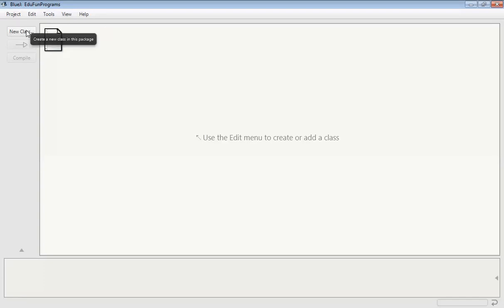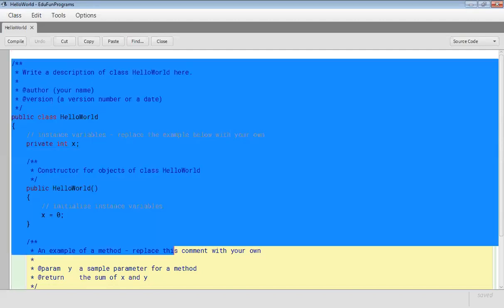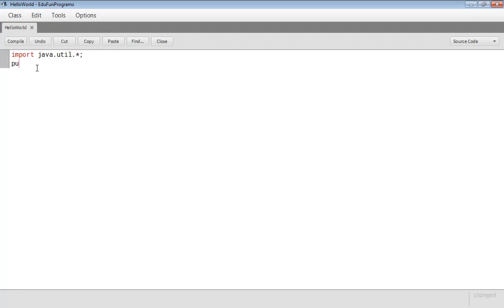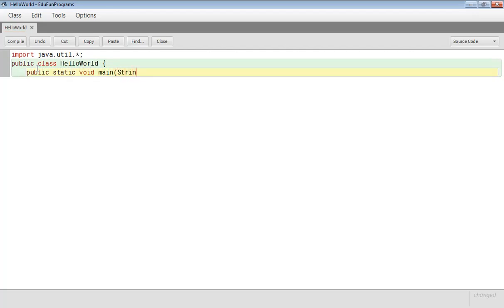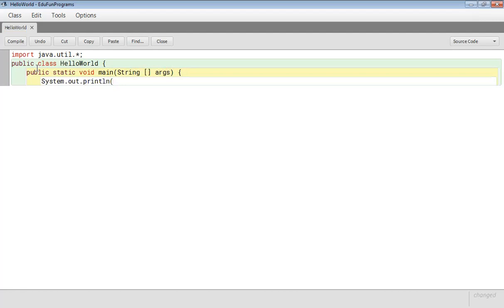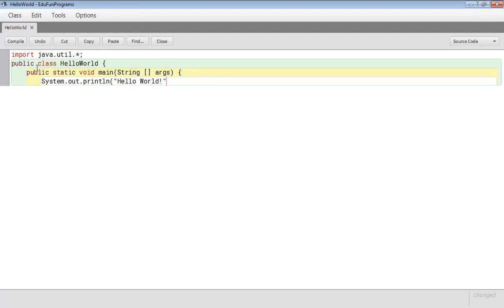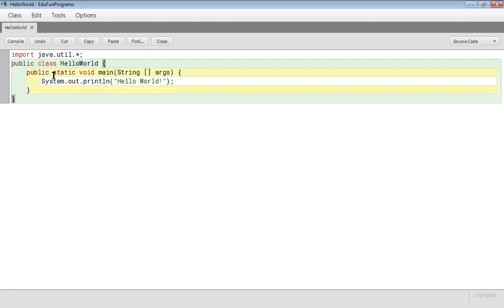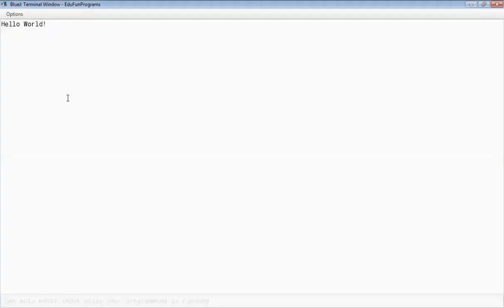Java program for HELLO WORLD| Basic Programming in Java| Computer| ICSE CLASS 9|CBSE CLASS 11&12|IT